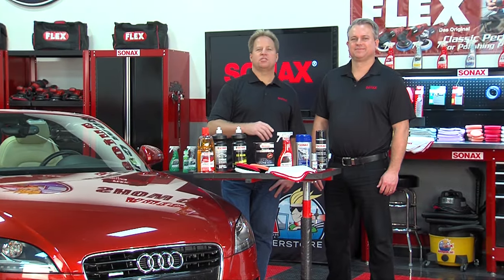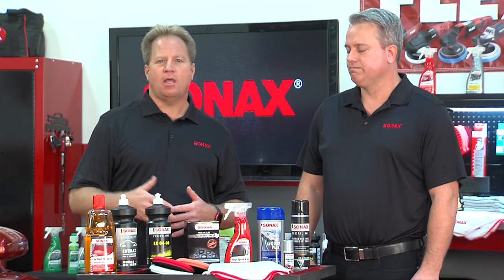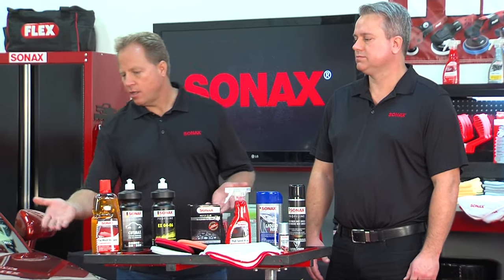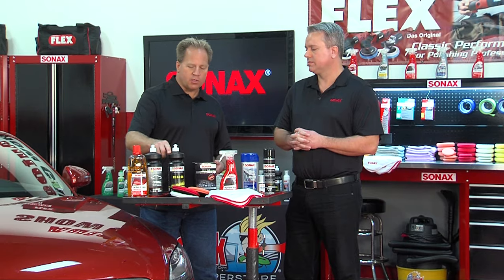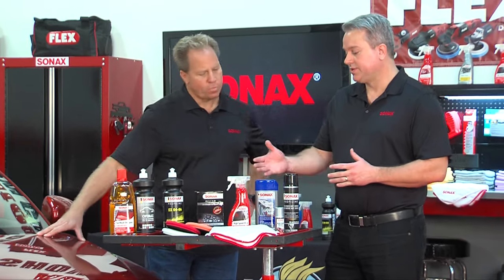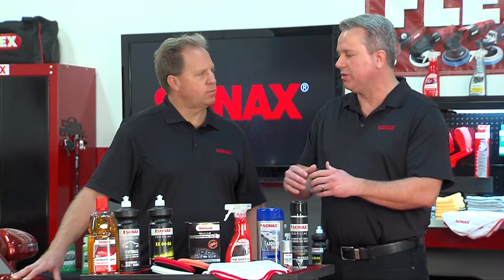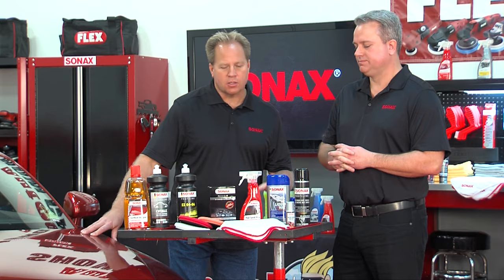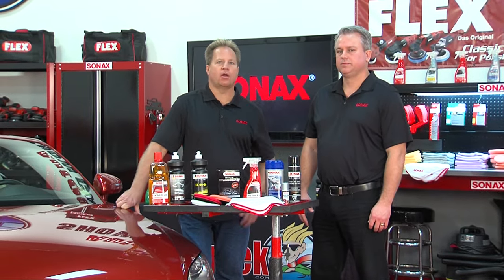SONAX Diff Between Waxes Polishes and Coatings